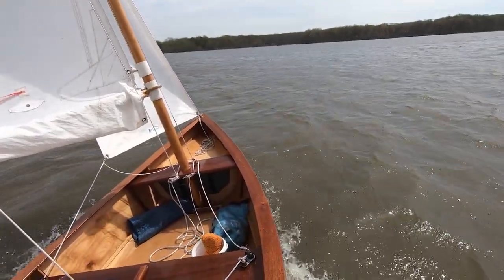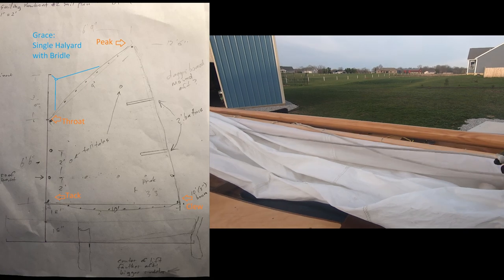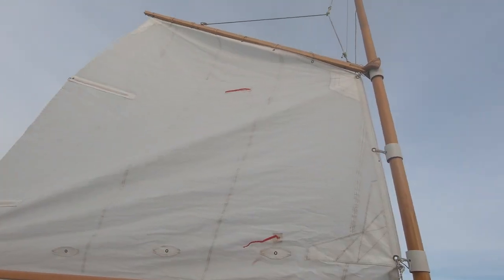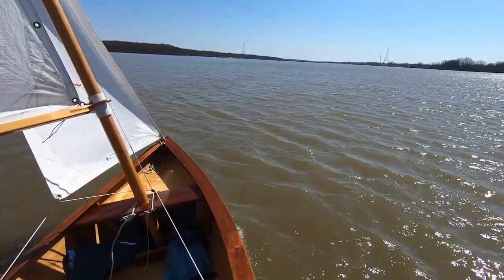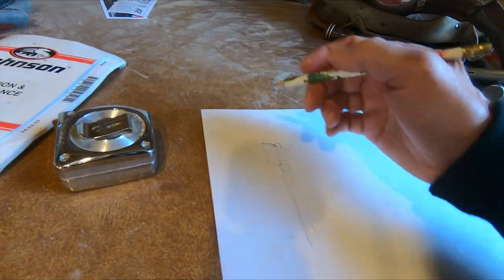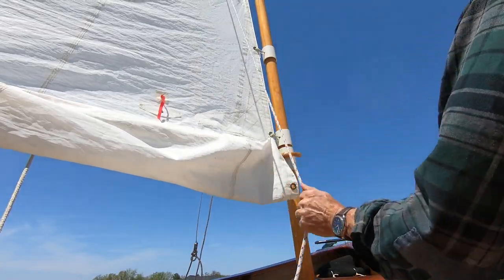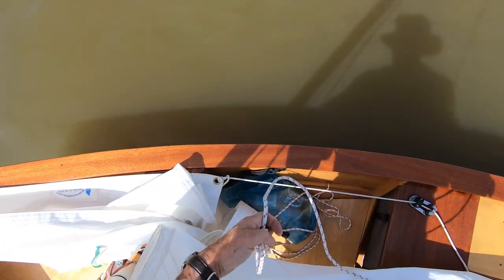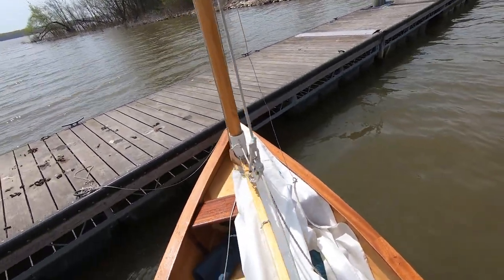Building Grace: Rig Non-Standard Gaff for Reefing (Finally), and Some Rowdy Reefed Sailing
This is the fifth season for the boat, and although I designed the main sail with reef points, I hadn't yet finished rigging for reefing.

Part of the reason is that its a forgiving rig, and I can get by in 20+k breeze by luffing, and generally sail where I can get to shelter if things get worse than that.

But the other reason is, the boat has a non-standard gaff rig which introduces challenges for reefing.

I'm thinking about joining the week-long Elbow Run camping/sailing event, which means I need to be on the water regardless of the weather, within reason, so: time to rig for reefing!